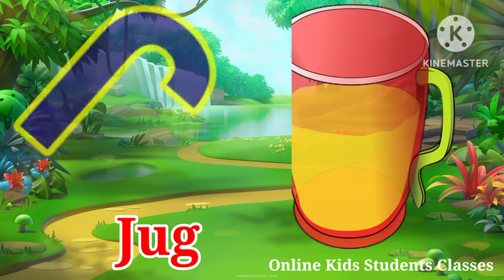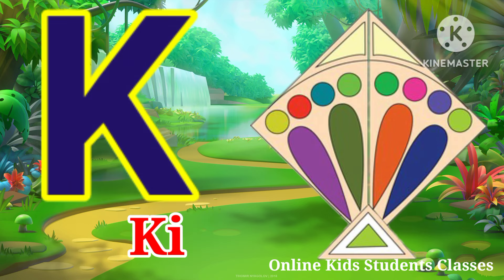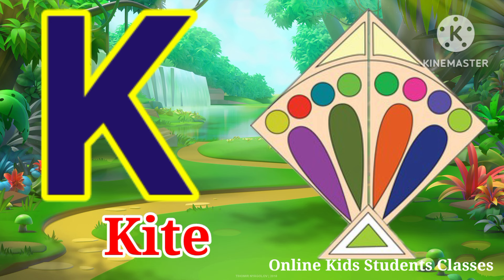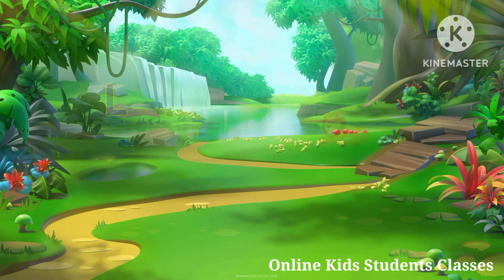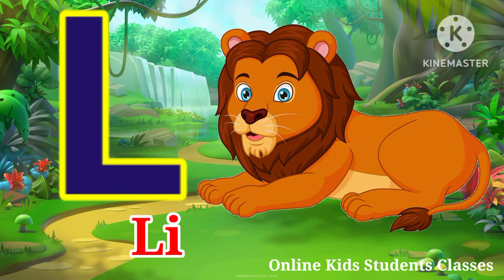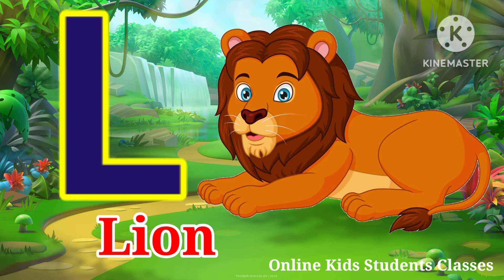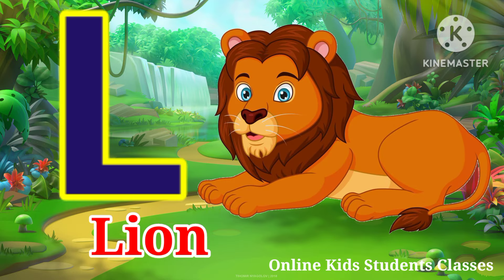ABCD | A for Apple B for Ball | ABCD SONGS | ALPHABET | ABCD FOR KIDS | PHONICS SONGS